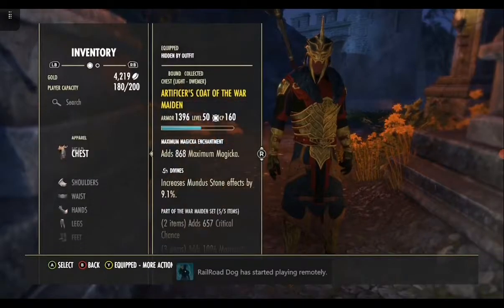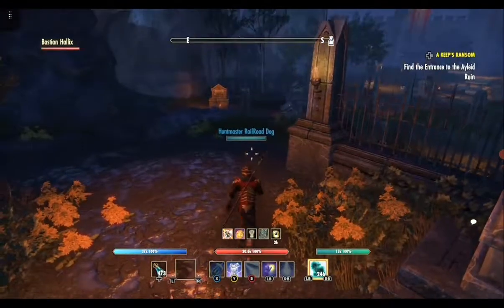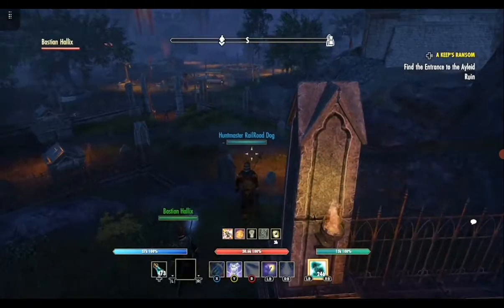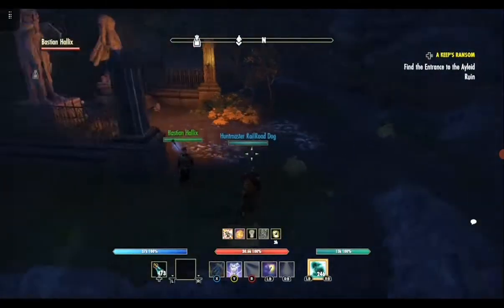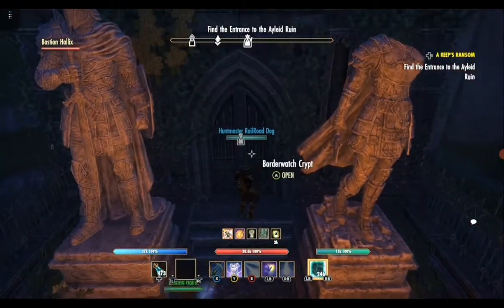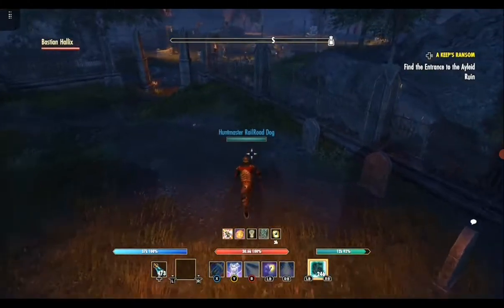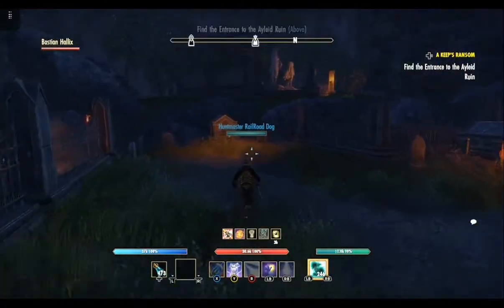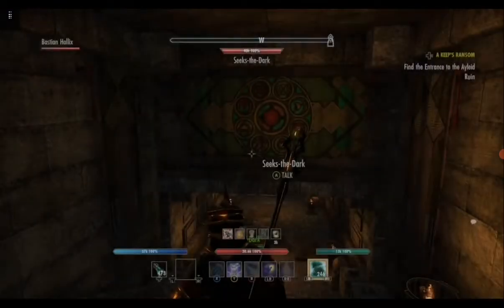eso a keeps ransom. crypt location